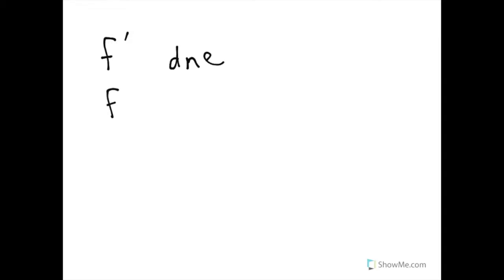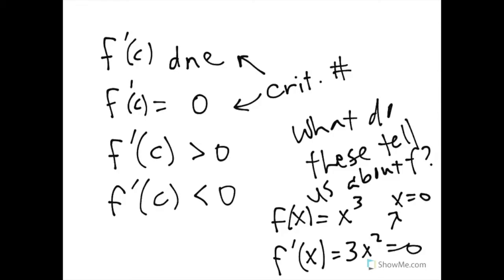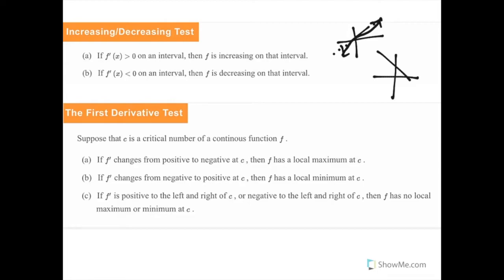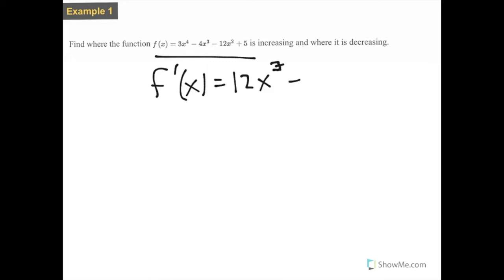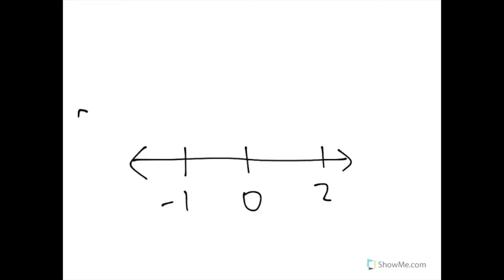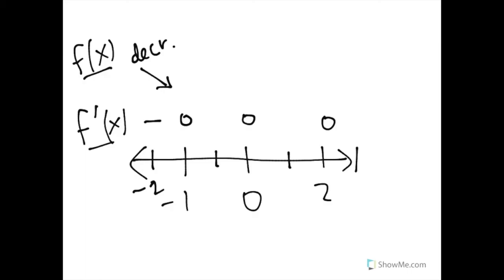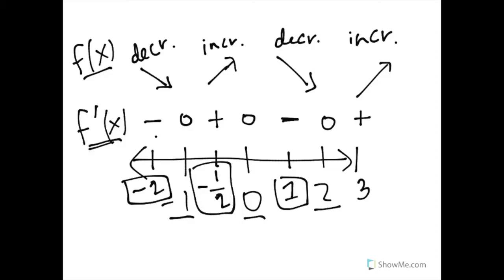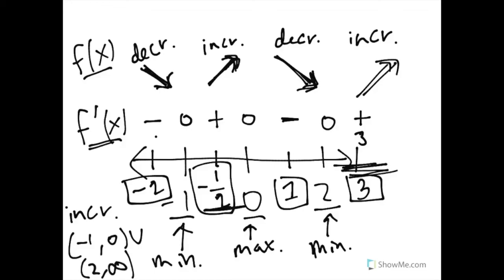Math 2413 - Calculus 1 - Section 4.3 Lesson (part 1) - How f ' affects the graph of f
In this video, we look at what information we can find out about a function f by understanding how the graph of its derivative behaves. Specifically, we can find intervals where a function is increasing or decreasing by finding where the function's derivative is positive or negative.